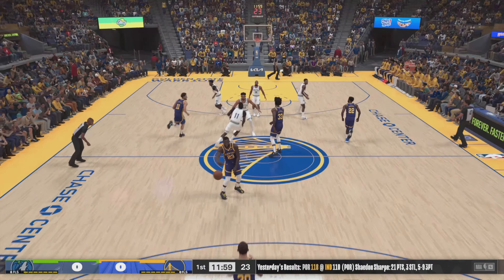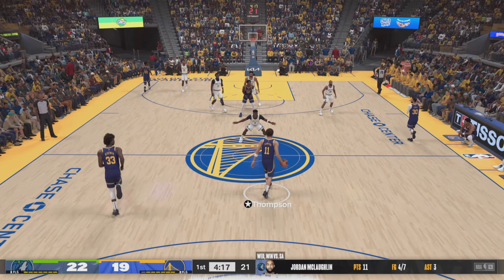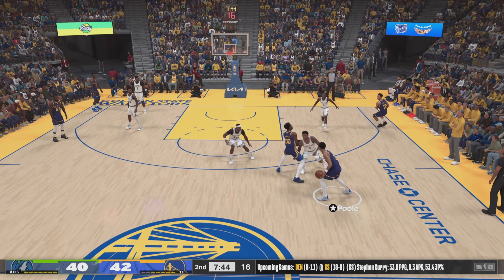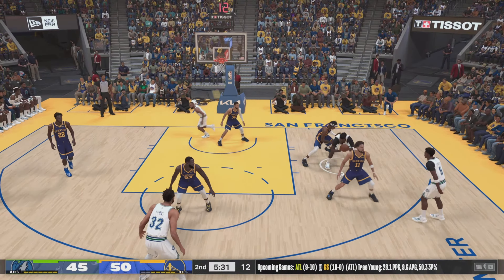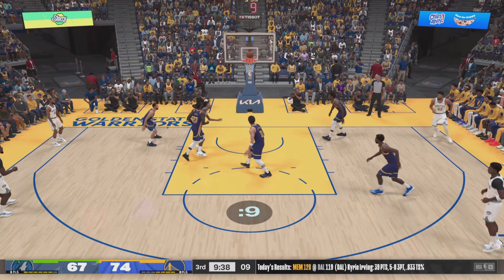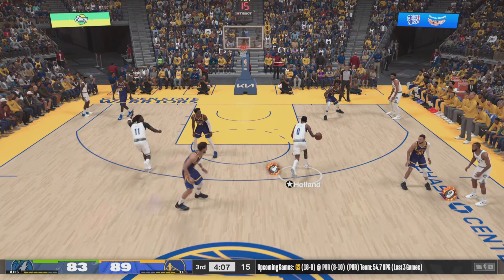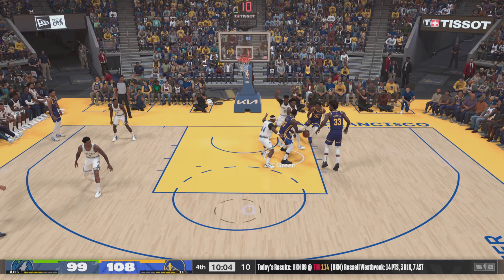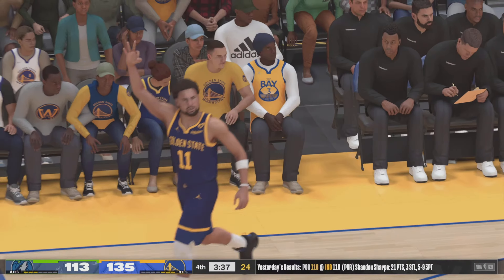NBA 2K4 - Timberwolves @ Warriors | GSW My LEAGUE Season 2024-25